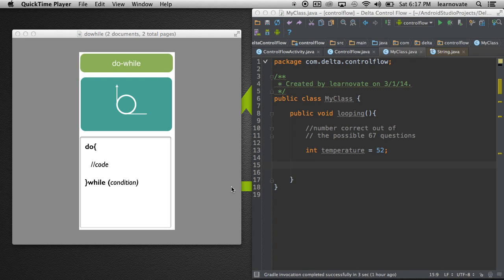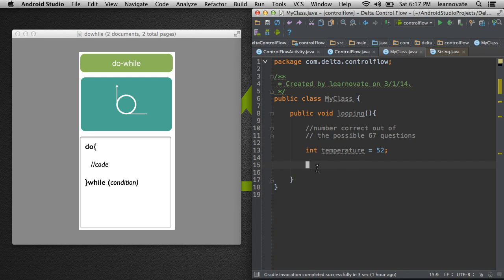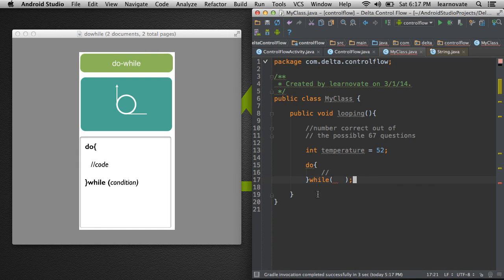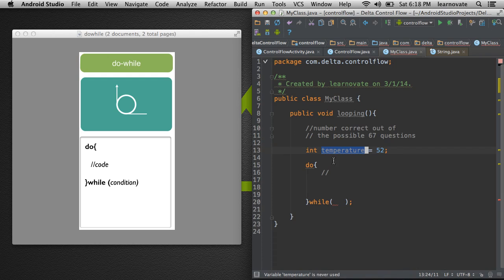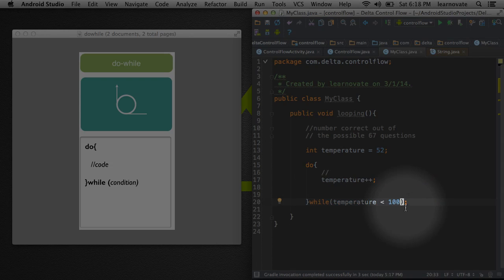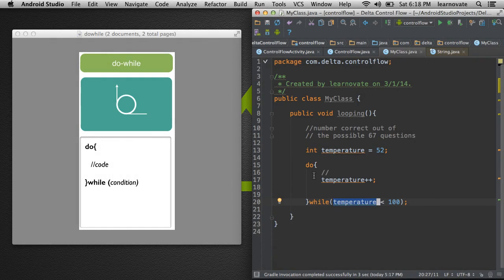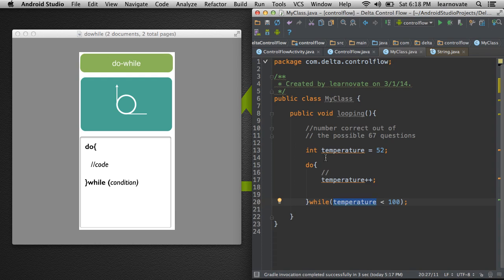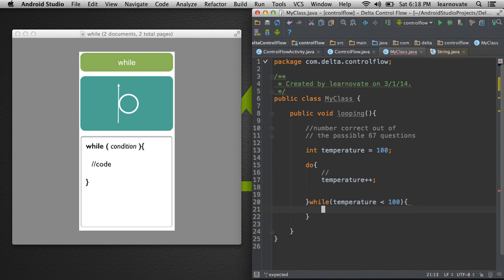The while loop